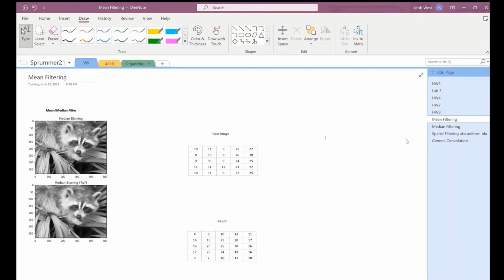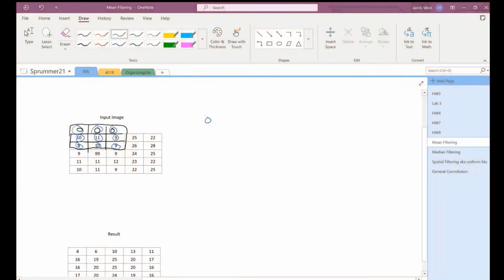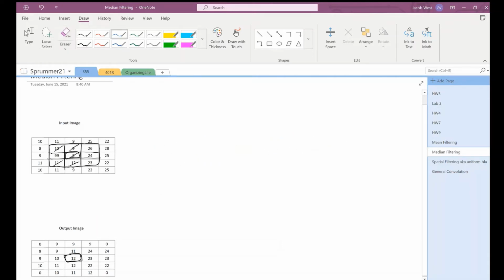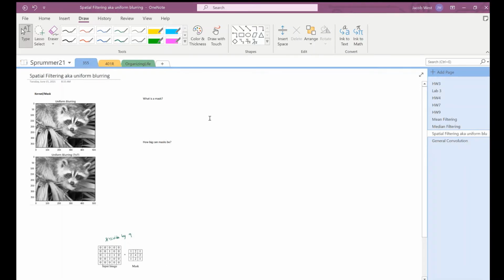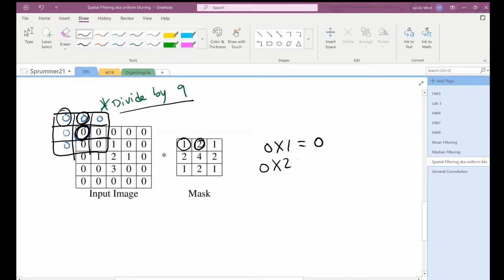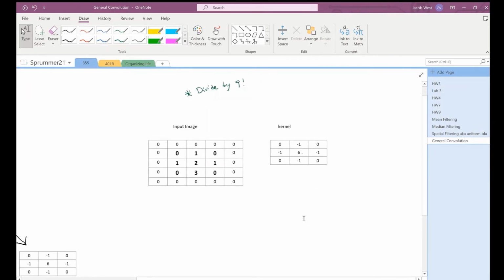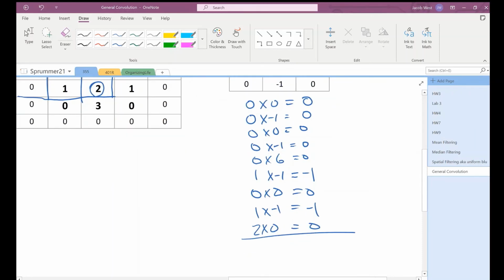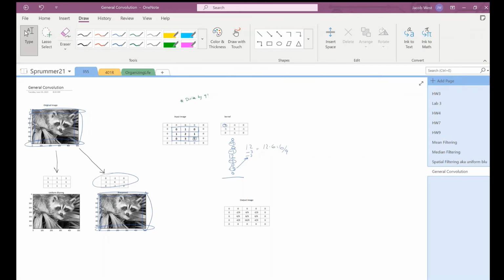Calculating Mean Filtering, Median Filtering, Spatial Filtering, and General Convolution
In this video, I will calculate image filters by hand. These filters are all neighboring pixel operations.